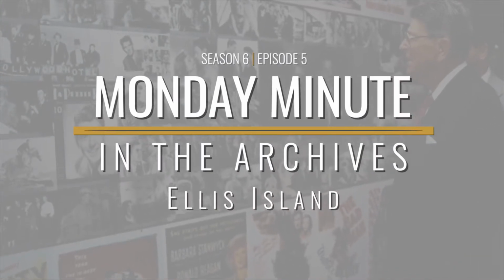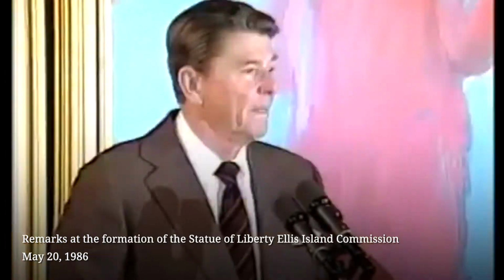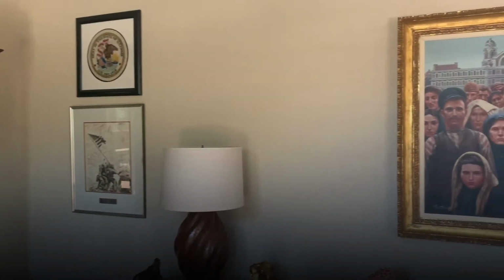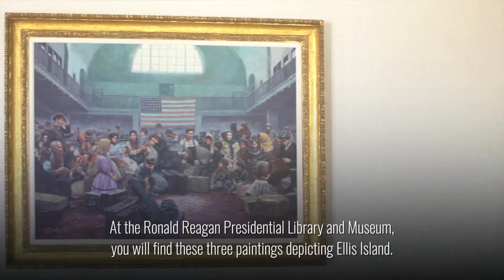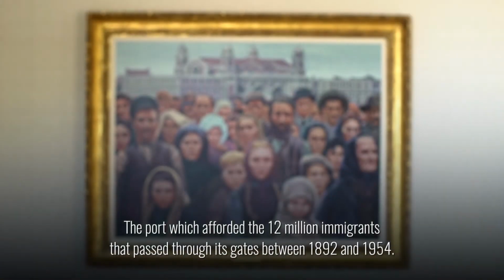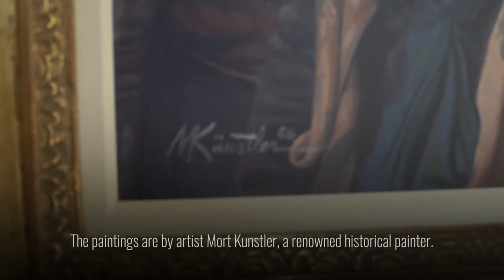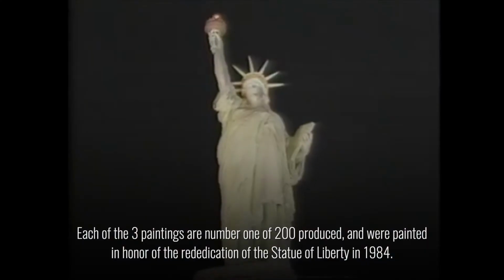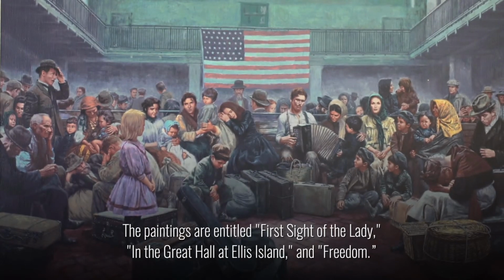Monday Minute (Season 6) Ep 5 - Ellis Island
For more information on the ongoing works of President Reagan's Foundation, please